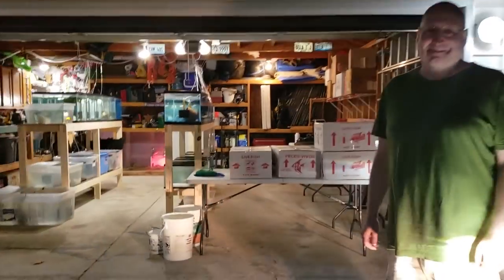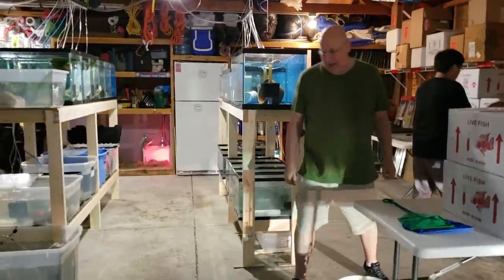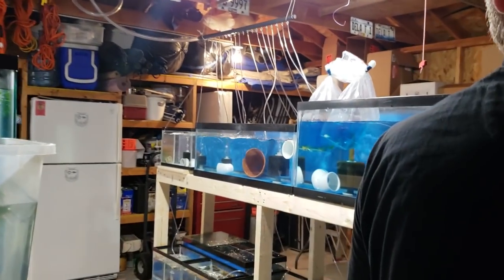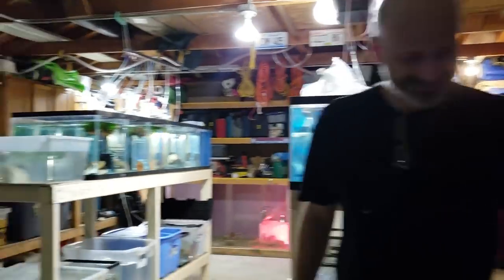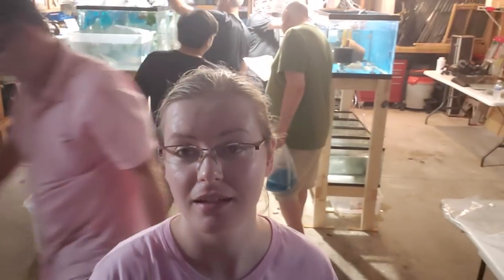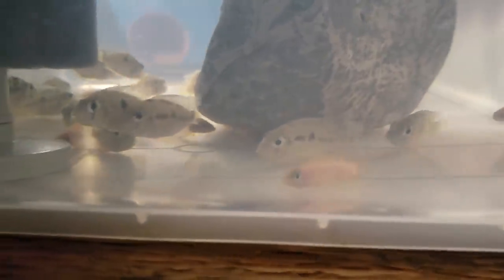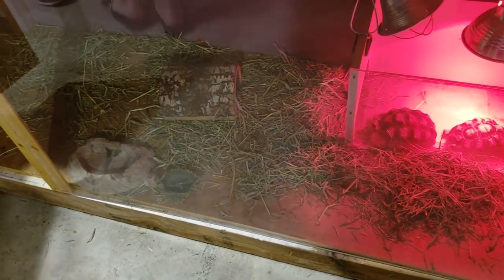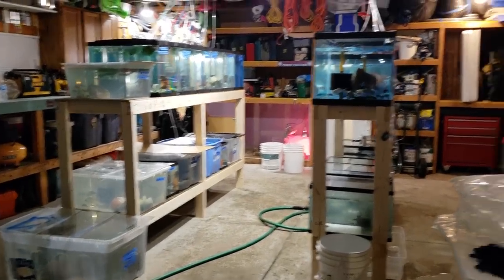Unboxing 21 BOXES OF EXPENSIVE and RARE FISH!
I got to help my local fish club pick up 21 boxes of fish from the airport to unbag and put in temporary quarantine tanks before the rare fish auction this weekend. My local club is the Greater Chicago Cichlid Association also known as the GCCA.

CreativePetKeeping Wishlist
Filming Equipment
Products we reviewed
Betta BREEDING SUPPLIES

Want to send me a letter? Please include a return address if you would like for me to write back!